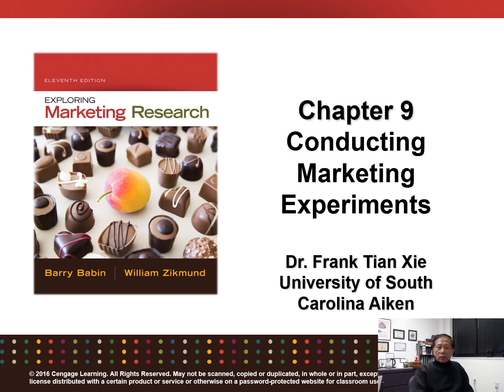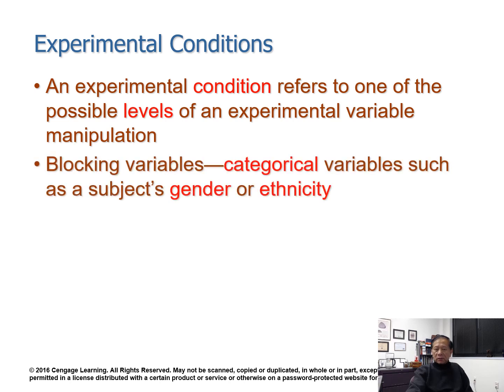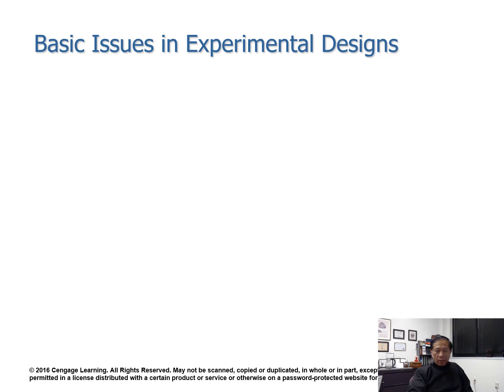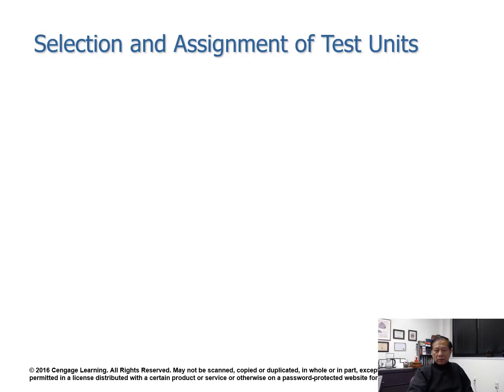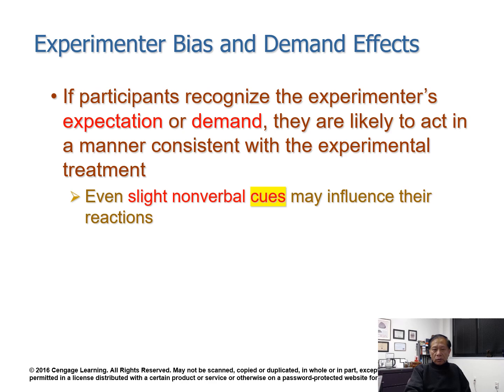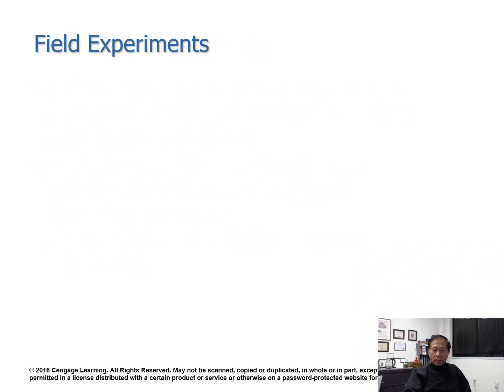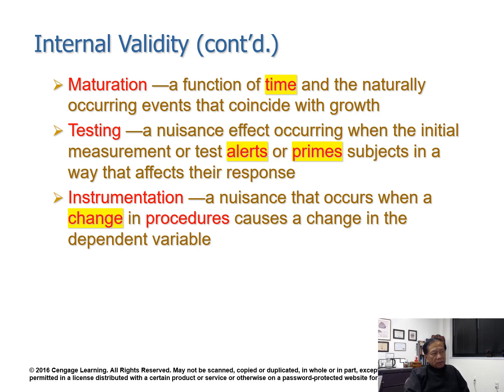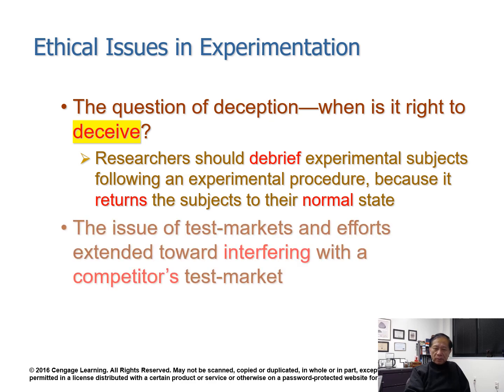MKTG 457 Mkt Research Chapter 9